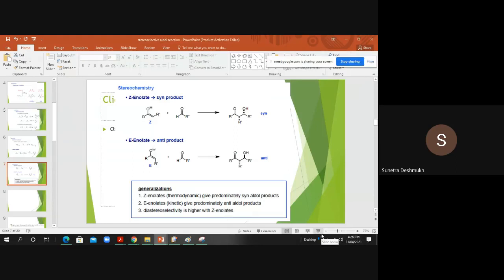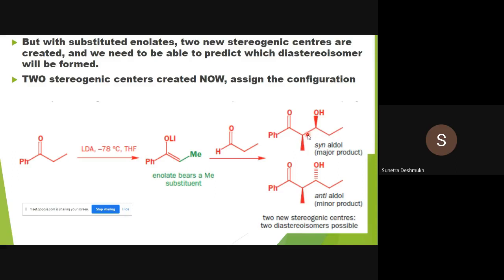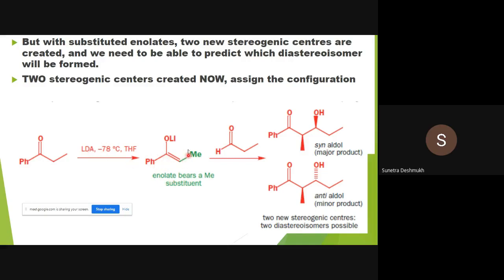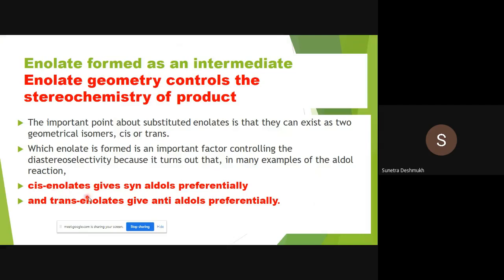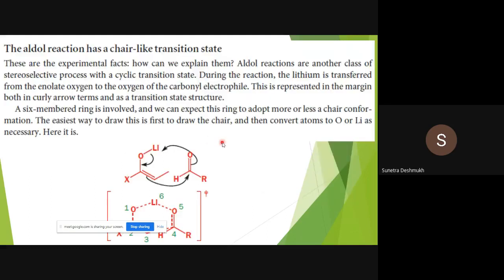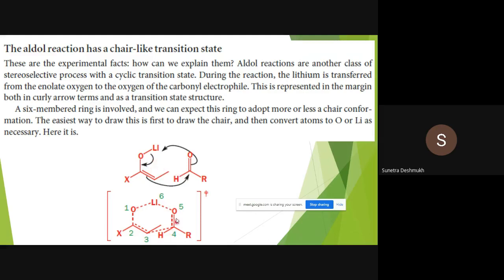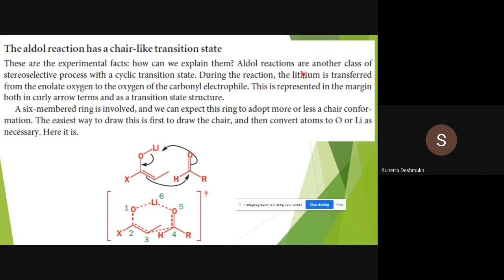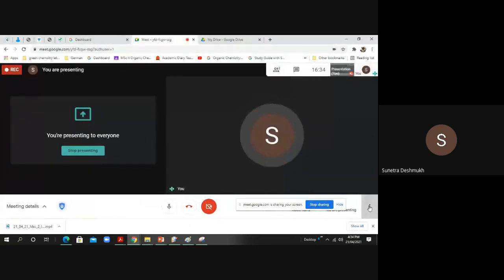Stereoselective Aldol reaction part B